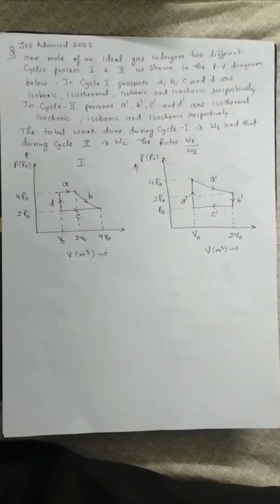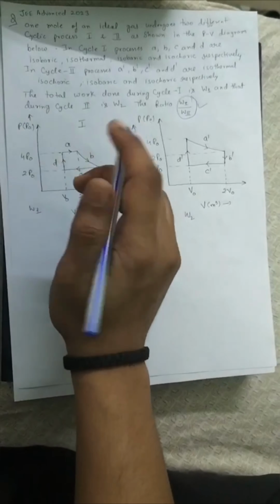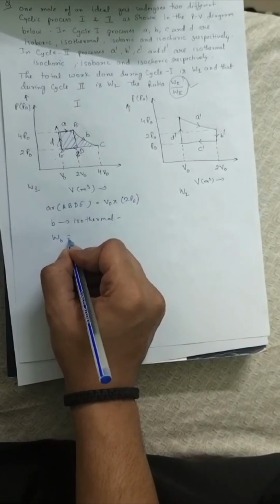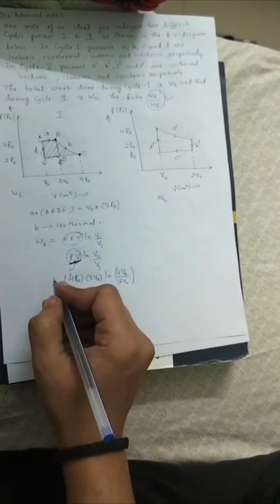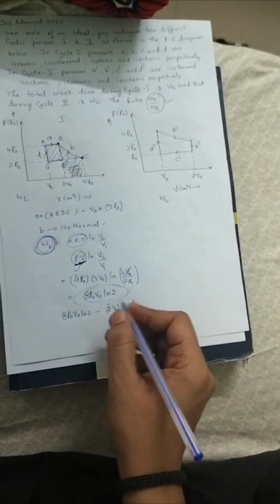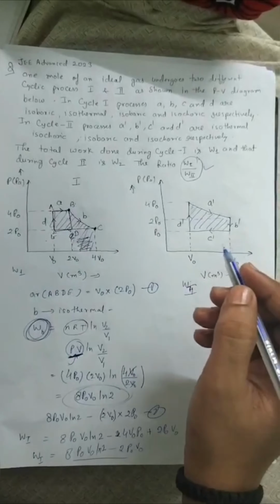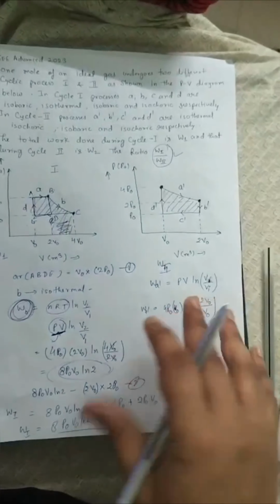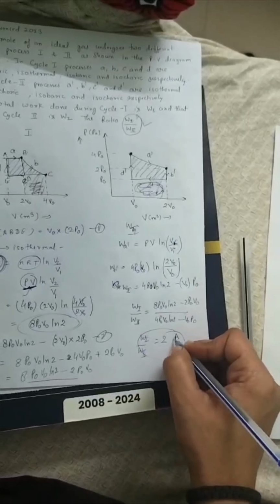Thermodynamics - Phy | JEE Advanced 2023 PYQ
One mole of an ideal gas undergoes two different cyclic processes I and II, 9as shown in the P-V diagrams below. In cycle I, processes a, b, c and d are isobaric, isothermal, isobaric and isochoric, respectively. In cycle II, processes a', b', c' and d' are isothermal, isochoric, isobaric and isochoric, respectively. The total work done during cycle I is W, and that during cycle II is W11. The ratio W_{I)/W_{II} is ?

We are group of IITians, NITians and AIIMS students providing mentorship and regular guidance to the JEE and NEET aspirants.